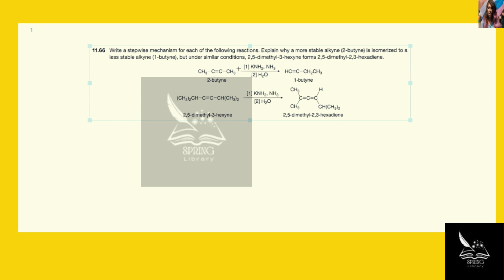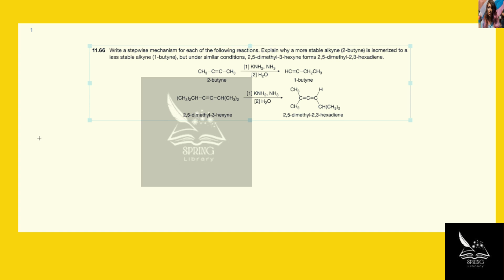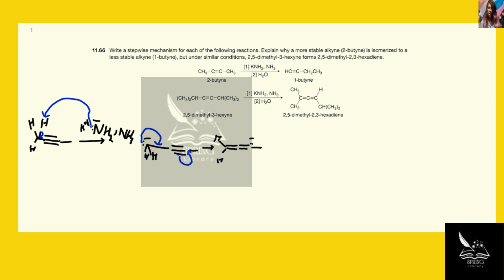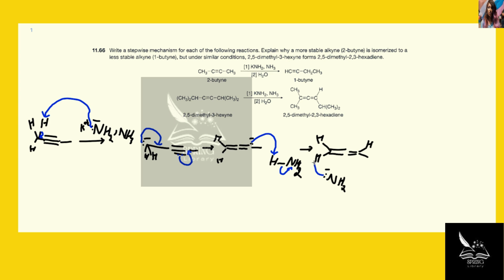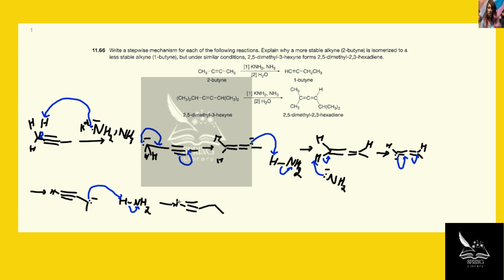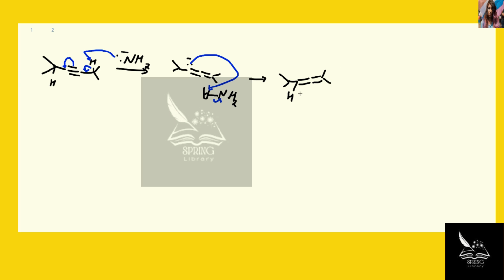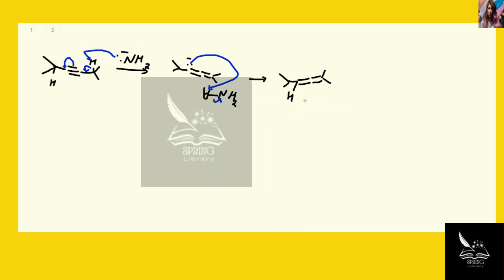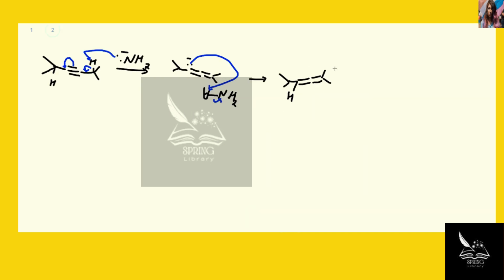[Chemistry] Write a stepwise mechanism for each of the following reactions. Explain why a more sta